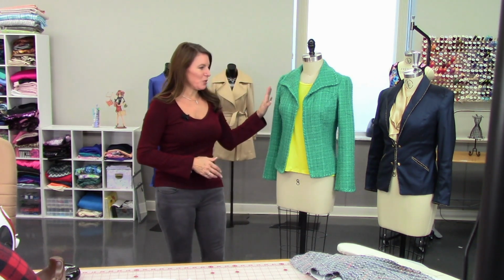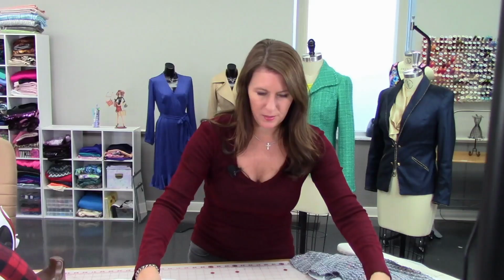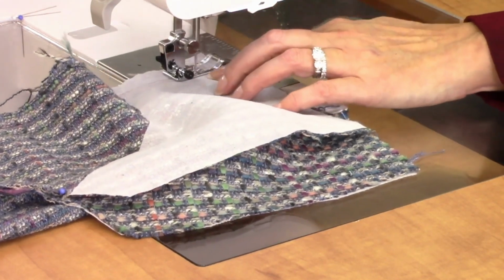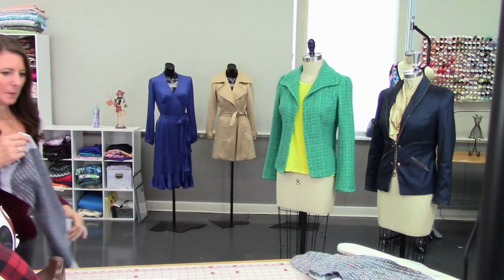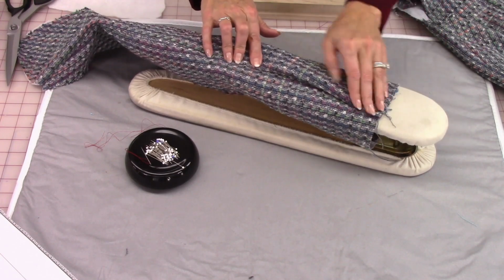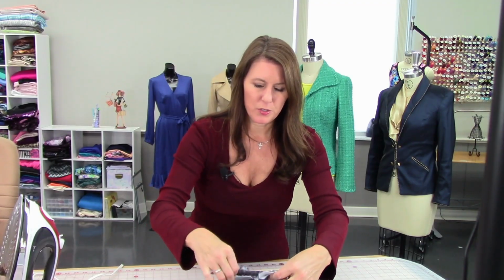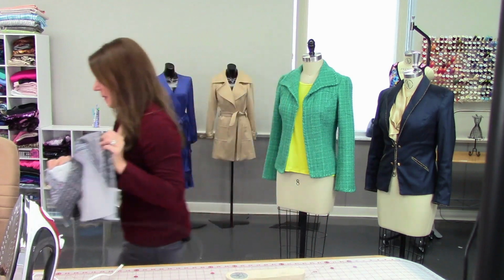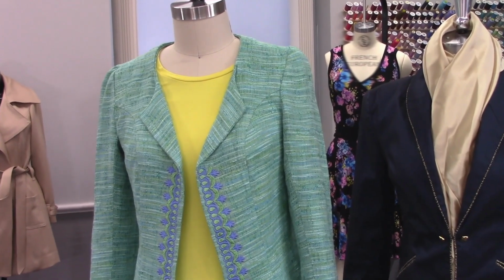2108 Learn How to Sew a 2-Piece Sleeve, Insert a Sleeve, Add a Sleeve Cap | Angela Wolf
It's Sew Easy Episode 2108 Angela Wolf will show you to sew a 2-piece sleeve.  Learn how to shape the sleeve cap, insert the sleeves, and add a sleeve head.  Learn more sewing tutorials in the Angela Wolf Academy

Cheers,
Angela

You can find all of Angela Wolf Patterns, tailors clapper, & fabric